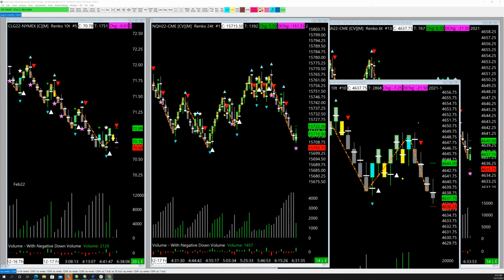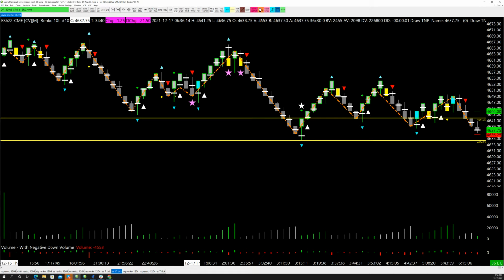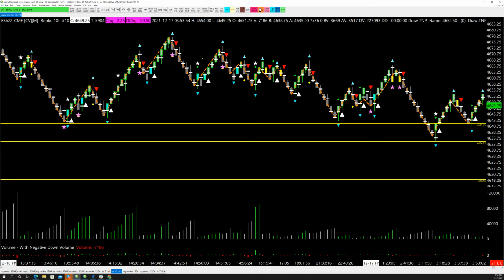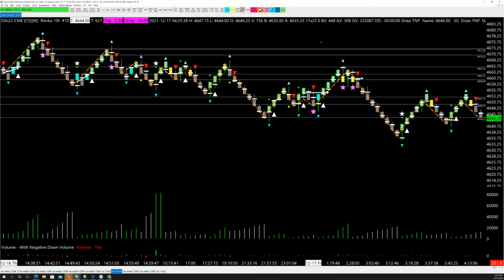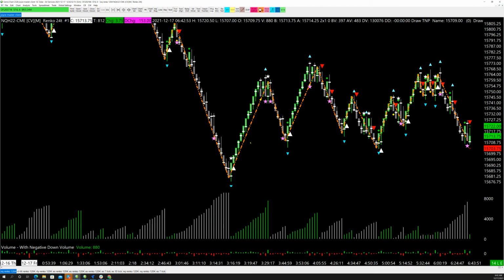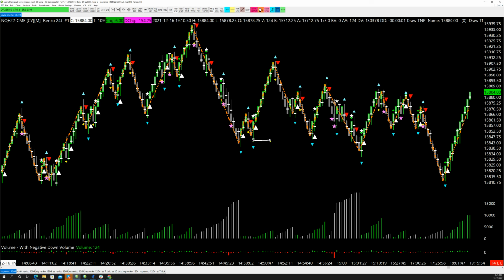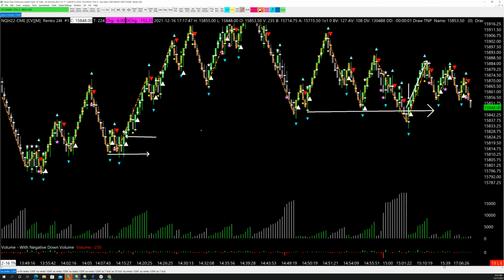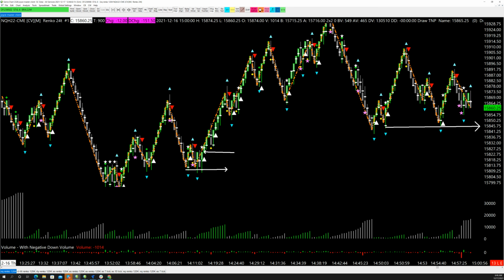IMPORTANT TRADING PREVIEW FOR FRIDAY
High volatility requires an adjustment   Here is the adjustment.